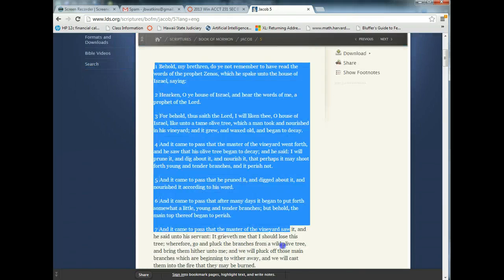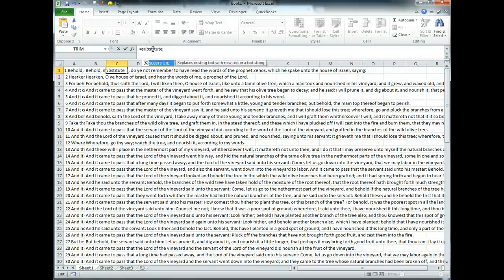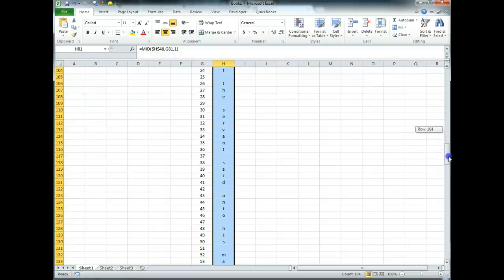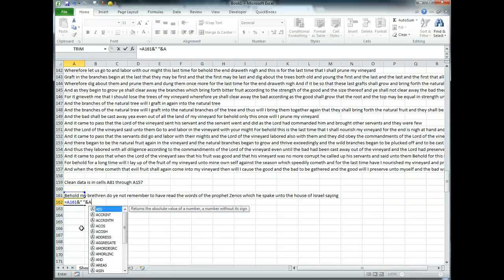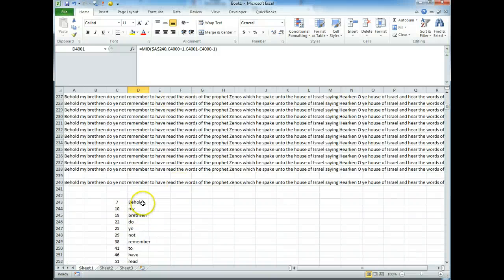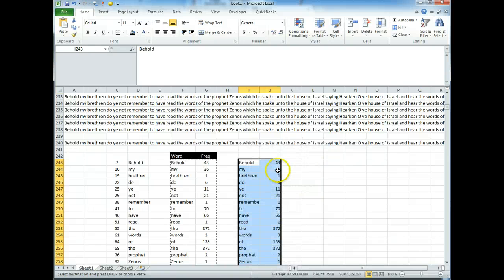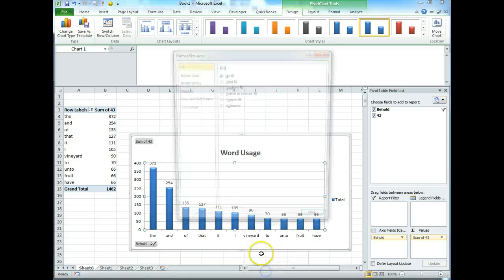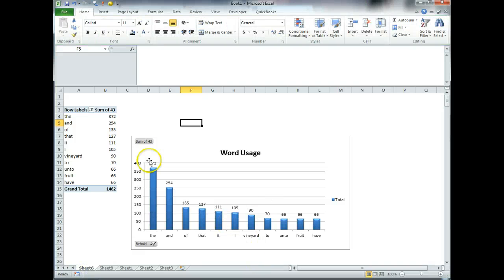Acc. 386 Basic Data Import & Processing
Using Jacob 5 from the Book of Mormon as an arbitrary source of data (words), this video shows how to use EXCEL to break a large delimited set of data into individual records for further processing.